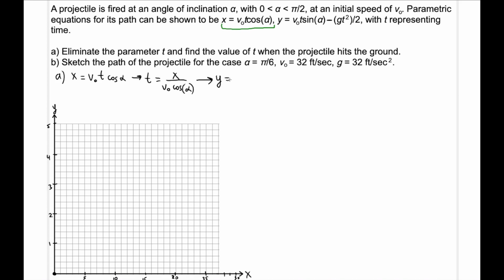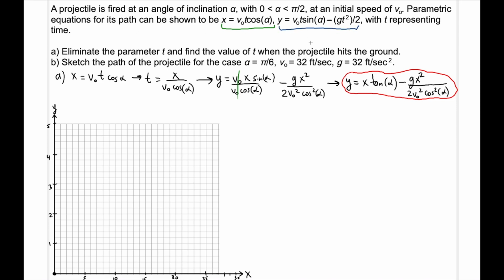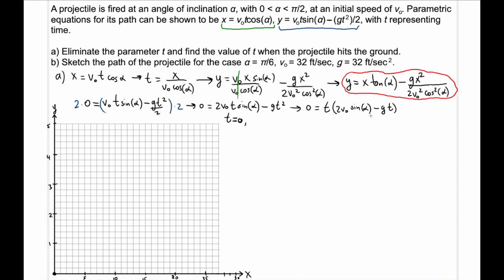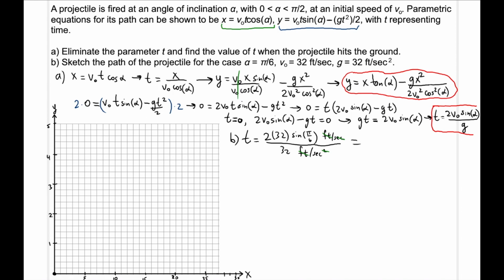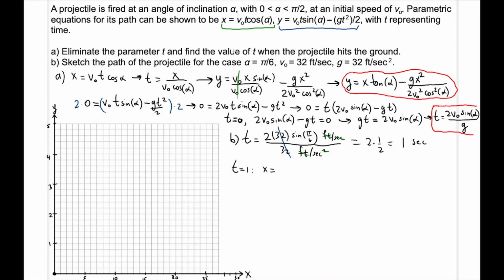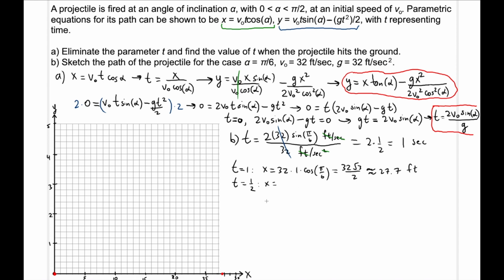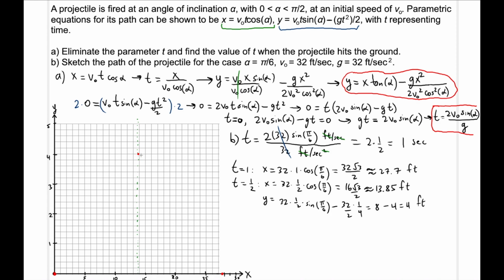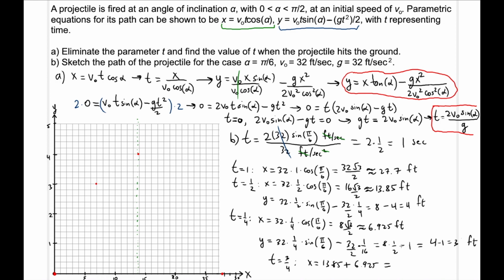Parametric Equations of a PROJECTILE problem ! ! ! ! !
In this video you will learn how to use given Parametric Equations to find times of landing of a projectile as well as sketch its path.

A projectile is fired at an angle of inclination α, α ∀ (0, π/2), at an initial speed of vₒ. Parametric equations for its path can be shown to be x = vₒtcos(α), y = vₒtsin(α)-(gt²)/2, with t representing time.
a) Eliminate the t parameter and find the value of t when the projectile hits the ground.
b) Sketch the path of the projectile for the case α = π/6, vₒ = 32 ft/sec, g = 32 ft/sec².